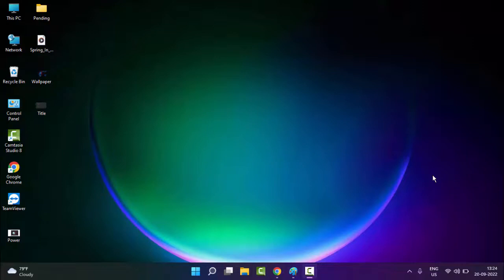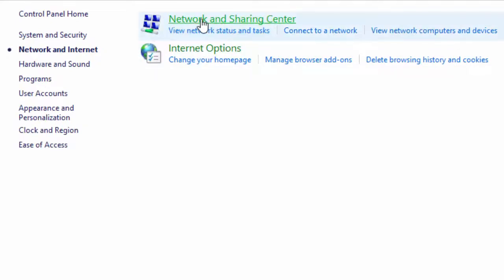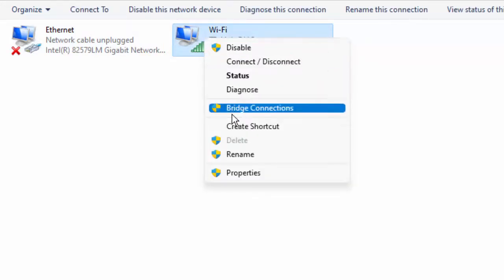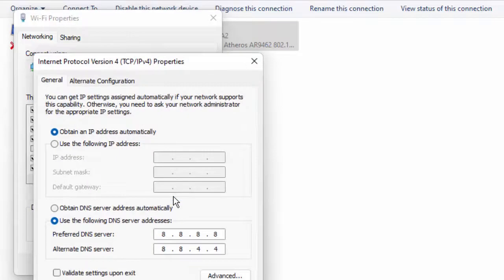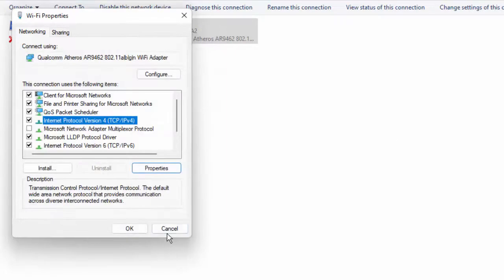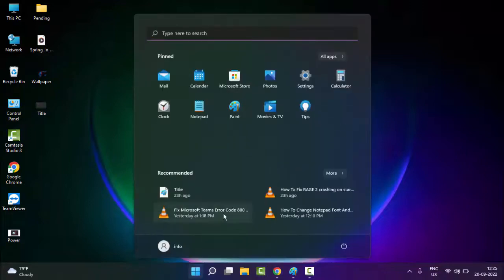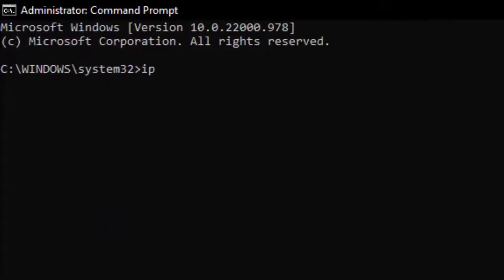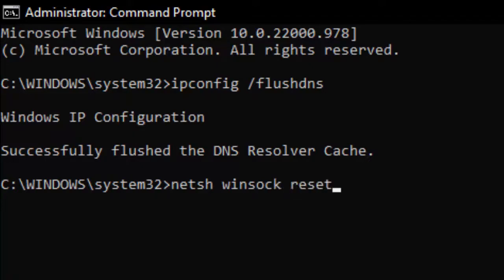Fix Loading Your Order In Epic Games Launcher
In this Tutorial I will show you, Fix Loading Your Order In Epic Games Launcher.